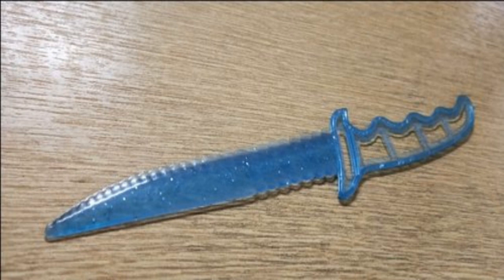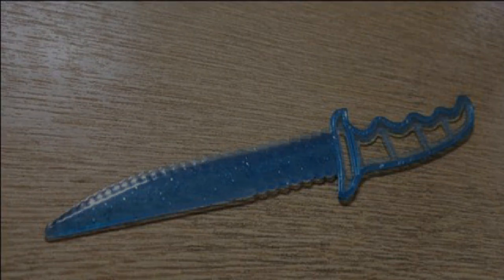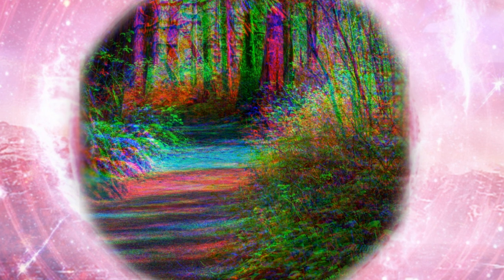SCP-2207 Dimensional Razor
"IT IS BELIEVED THAT THE ACTIONS PERFORMED BY YOUR ORGANIZATION ARE BOTH WITHOUT MALICE OR FULL KNOWLEDGE OF THE RESULTING REPERCUSSIONS."

Further Reading

Images (Credit, License, Link)